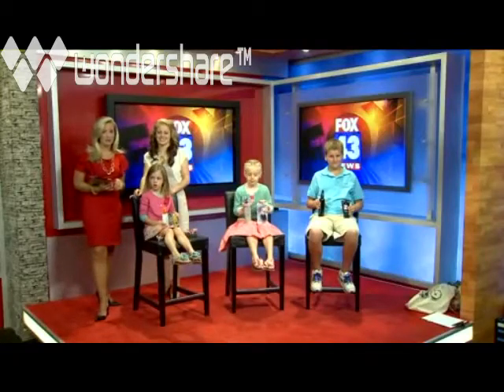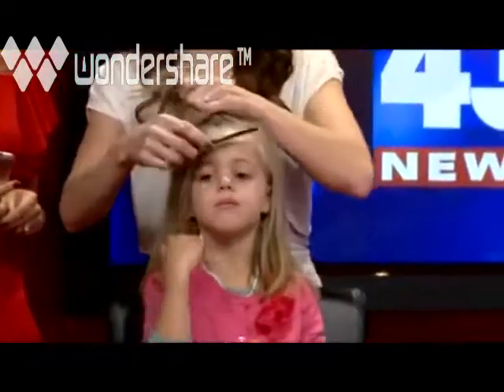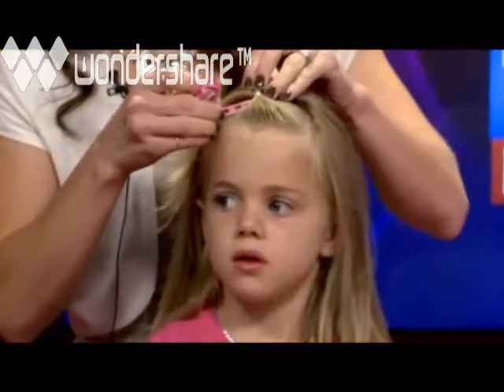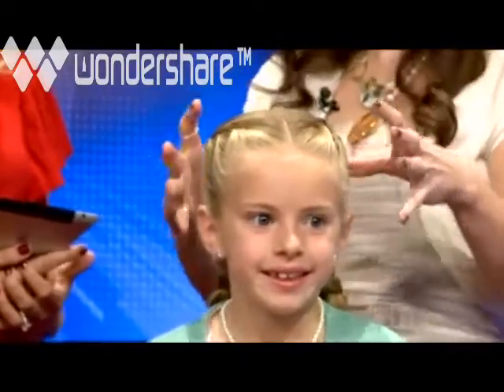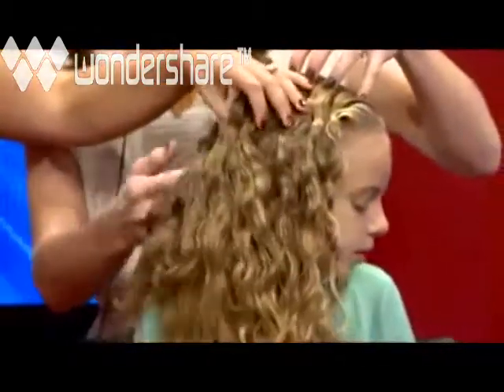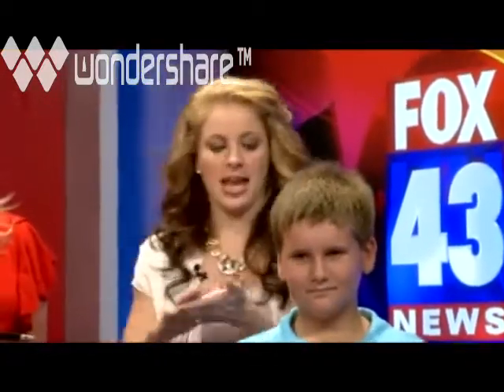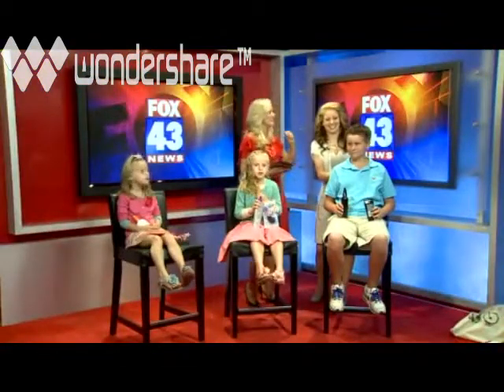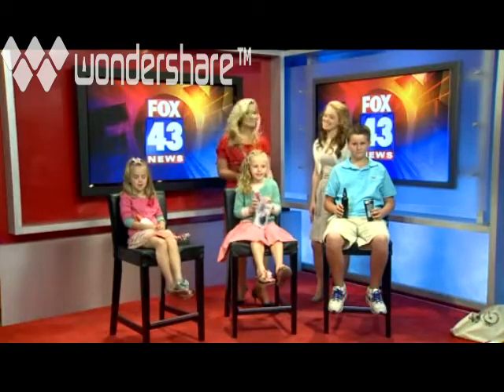Styling Kids How To with B Wiley Inc. on Fox43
News clip to inspire moms styling their children's hair.